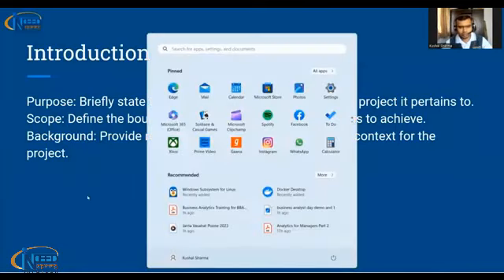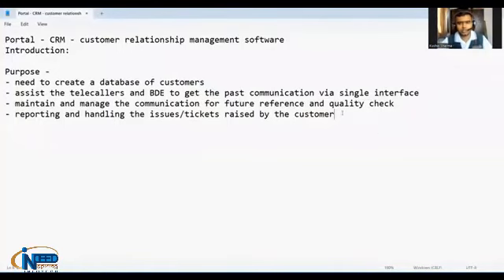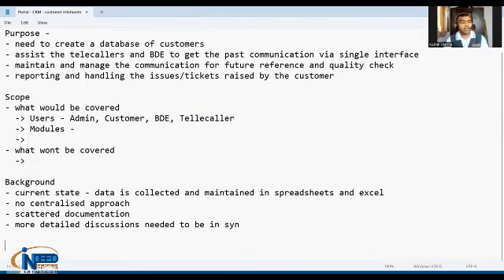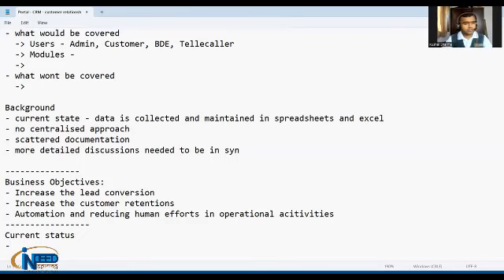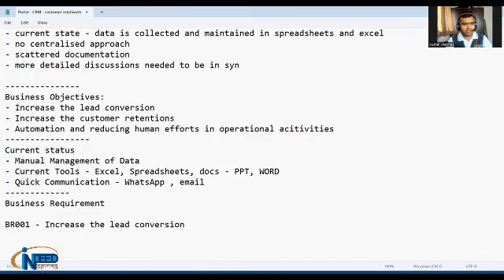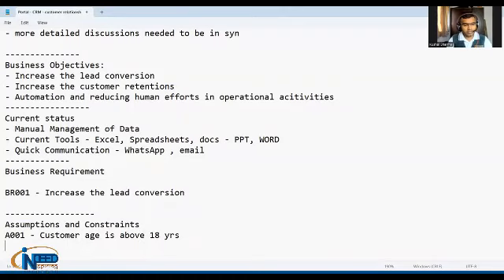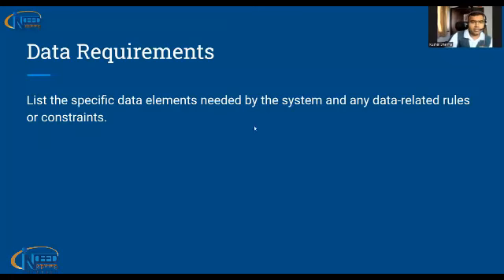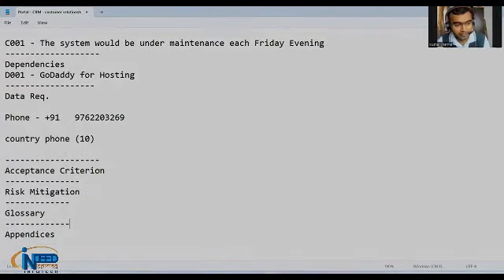Business Requirement Documents (BRD) Explained | Part 5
This week on the Business Analyst Series, we explore the important concept of Business Requirement Documents (BRD). Find out what BRDs are, their importance, and how they serve as the foundation for project development that is successful.

Come learn about the essential elements and recommended procedures for developing successful BRDs.